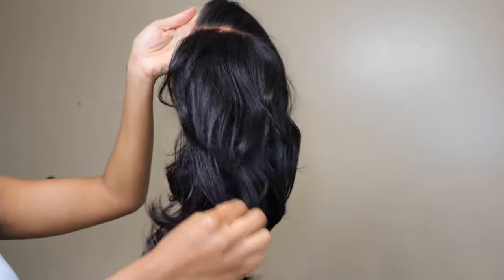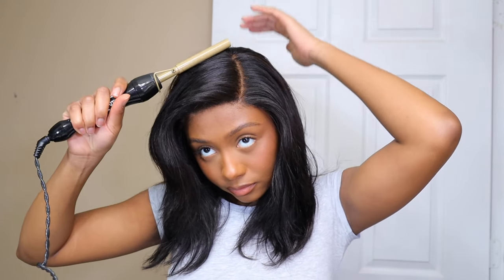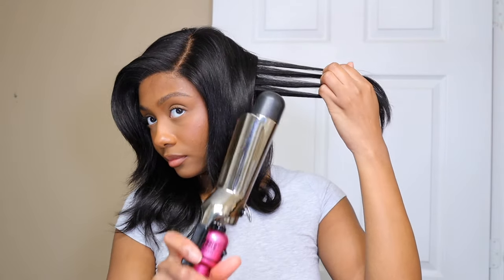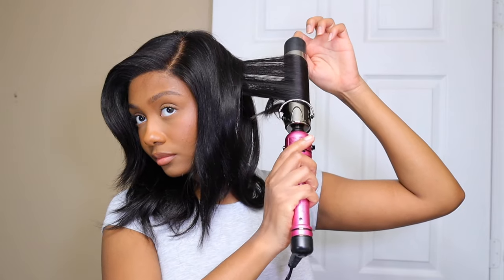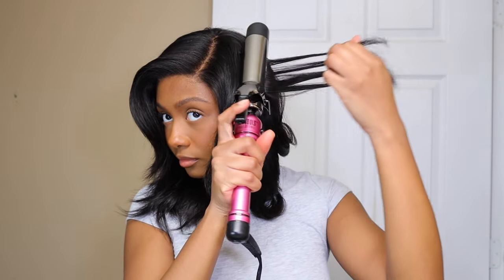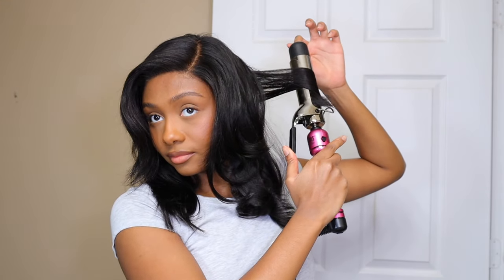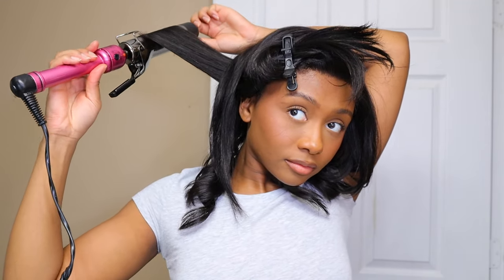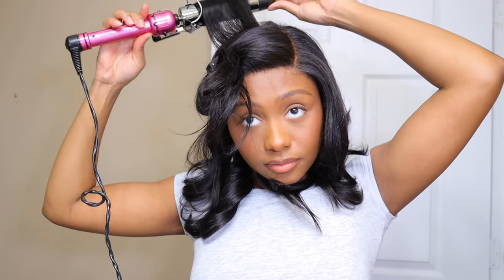😍🔥 Effortlessly Chic Layered Cut Glueless Wig | 14 Inch Minimal Hd Lace part | Ft. Luvme Hair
♛ ♛ ♛ Luvme Hair ♛ ♛ ♛
【Luvme, for you! 】

➤Wig Name: Effortlessly Chic Layered Haircut Wavy Glueless HD Minimalist Lace Short Wig
➤Length: 14 inches, $149→$107

（32% big discount only for 7×6 Glueless Wigs, Code "LM76"）
（32% big discount only for 13×5 Frontal Wigs, Code "LM135"）

About Luvme:
➤Luvme, game-changer on effortless wig installation, delivers uncompromising quality, ready-to-go wig with a really good price, a supporter of self-expression
➤Because switching it up is everything! We together create valuable content that inspires, and empowers sis around us!